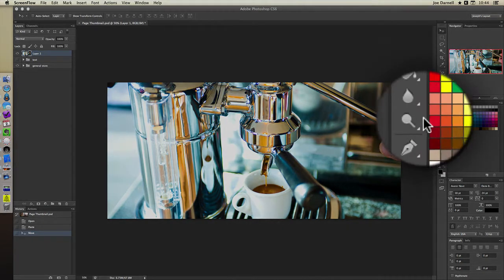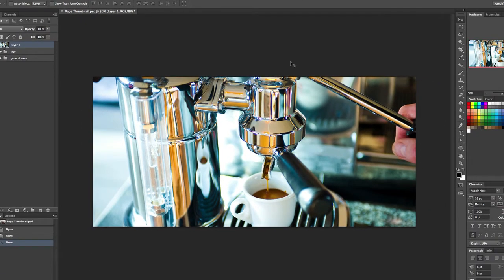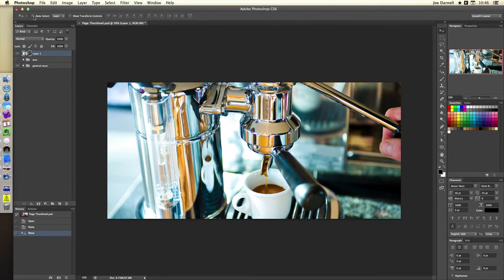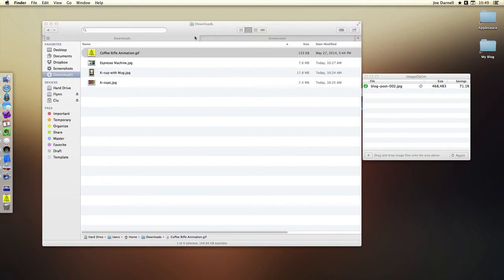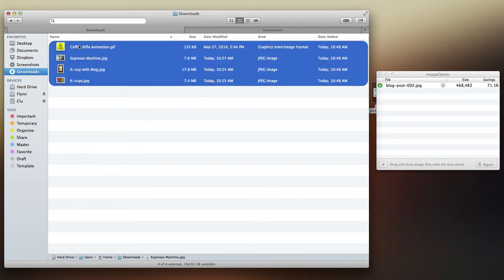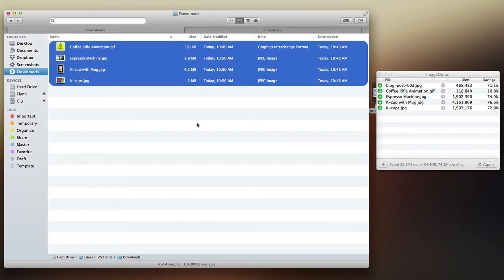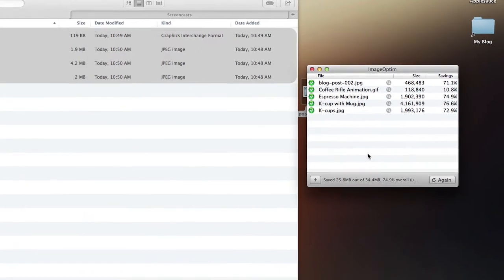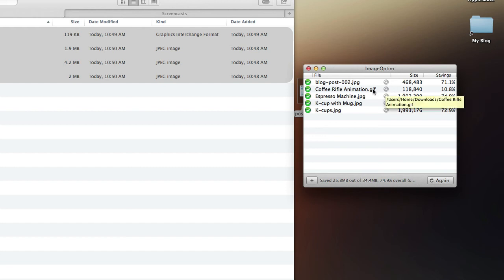Quickly Compress Multiple Images for Your Site of File Sharing (Screencast()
Joe Darnell demo ImageOptim, the terrific app that batch compresses images. Boom—it just works. One of the simplest, user friendly, effective tools for the Mac, Image Optim saves you time whenever you want to share images, upload them to your site... and optimize the load time of your site.

Follow Joe on Twitter:
Twitter.com/_JoeDarnell